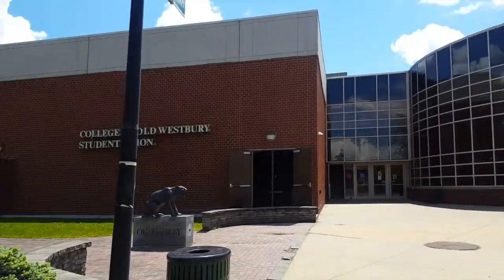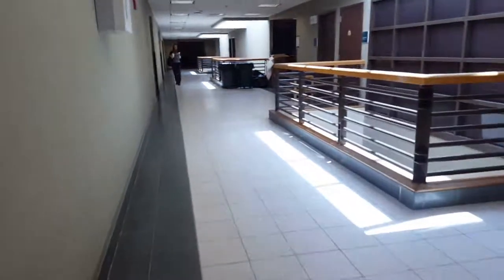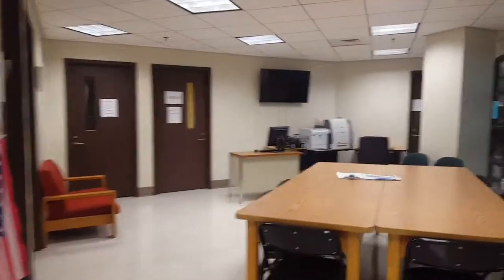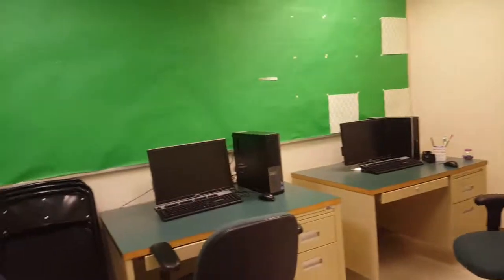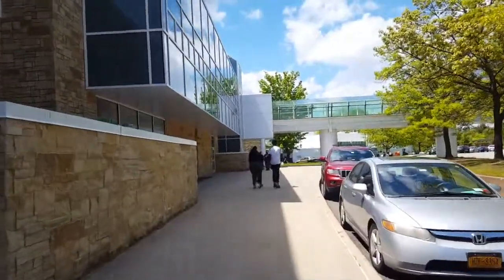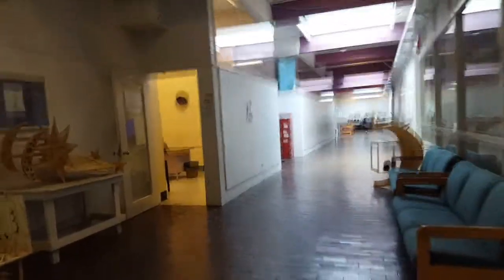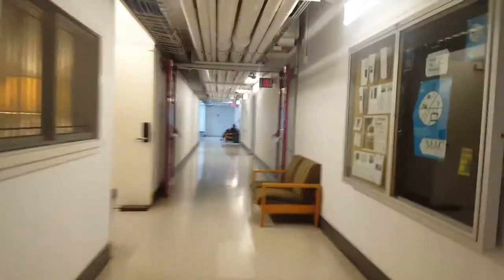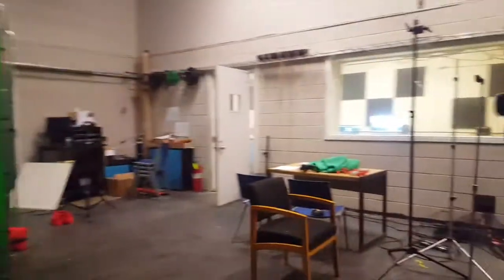Media Arts & Communication Resources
This video is for New Media in Action.

I used Geotourist to create a tour of the different resources available for students, especially media and communication students.

*NOTE: to listen to the full audios, please visit my tour at the Geotourist